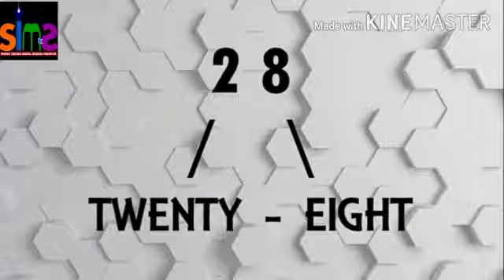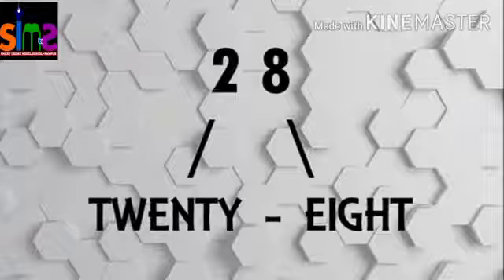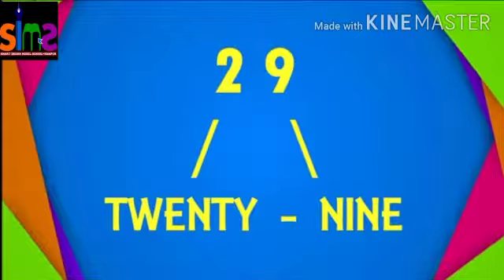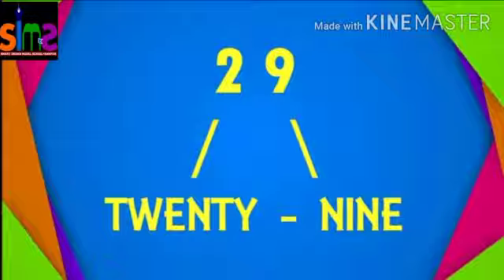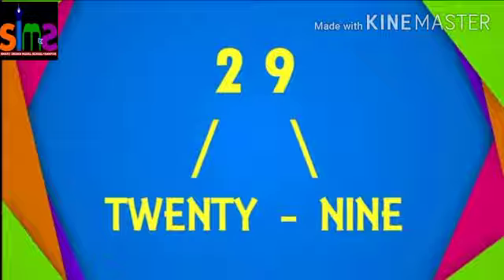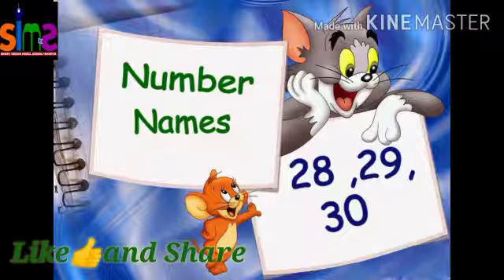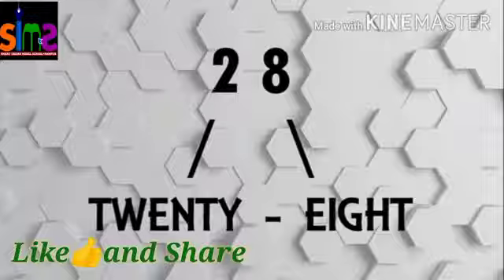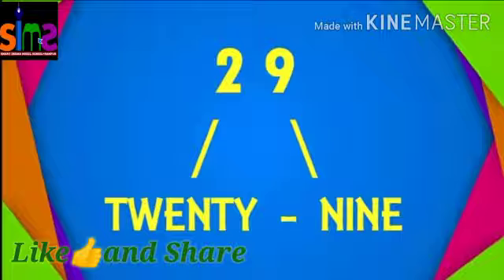Class-U.K.G Subject - Maths *Learn Number names 28,29 and 30*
Class-U.K.G
Subject - Maths
 *Learn Number names 28,29 and 30*